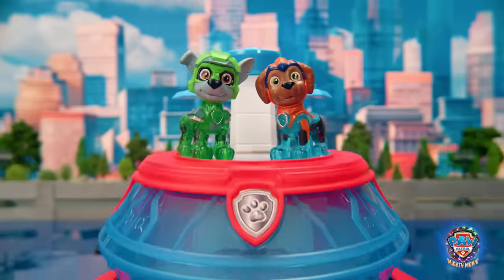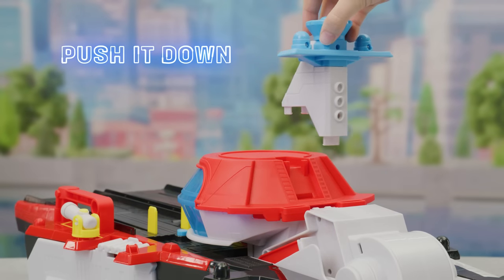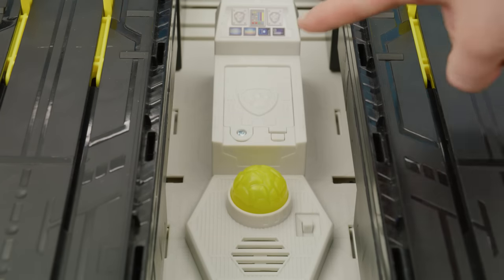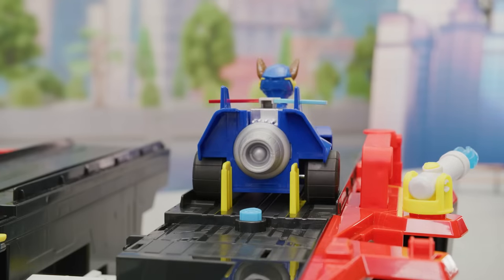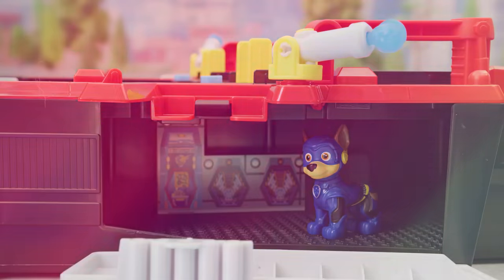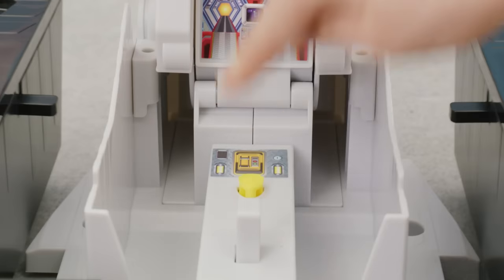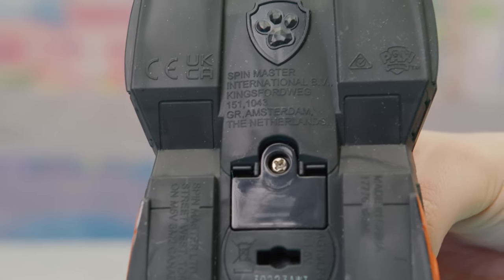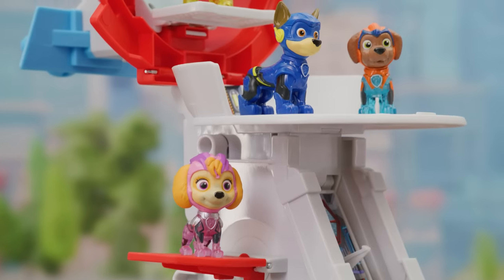Mighty Aircraft Carrier HQ & Vehicles How To Play - PAW Patrol - Toys for Kids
From PAW Patrol the Mighty Movie, it’s the Aircraft Carrier HQ! We show you how to set up and play with the newest pup’s playset. PLUS, how to play with every new movie vehicle!